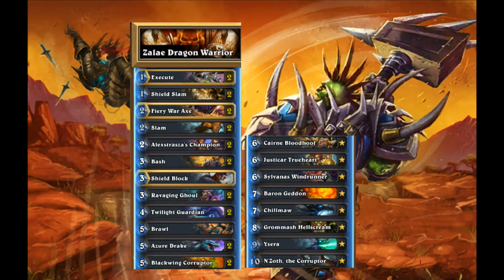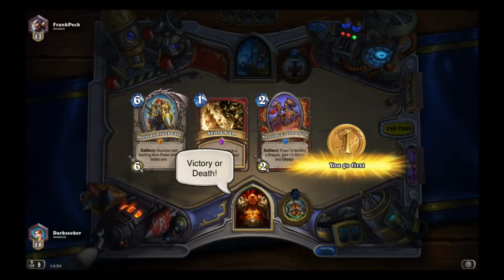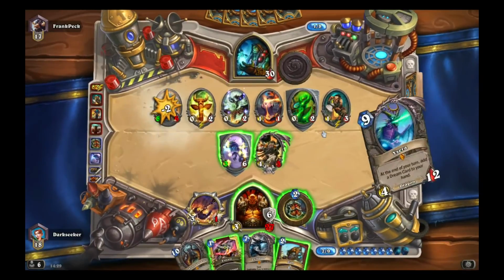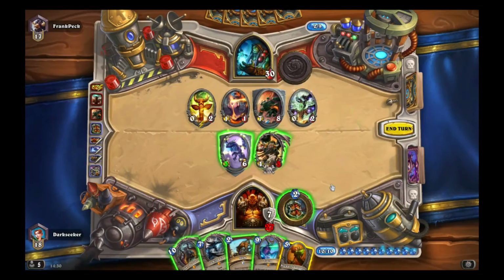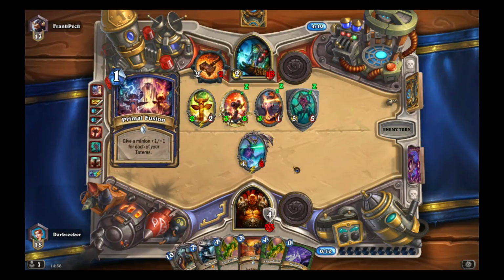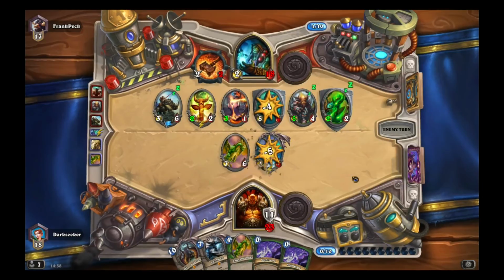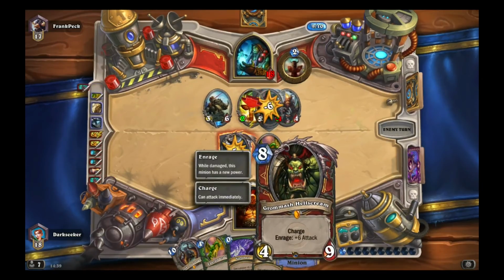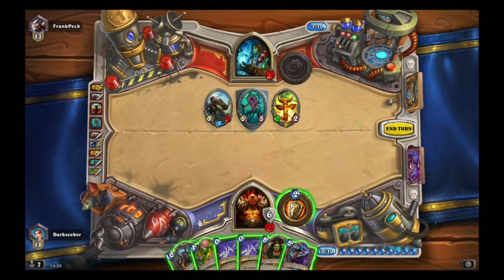Hearthstone: Zalae's Dragon Warrior - 'I dream and the world trembles' (Standard) (1080p)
Trying out Zalae's Dragon Warrior on the ladder (standard). Ysera value and N'zoth value! Fun times with a fun deck.